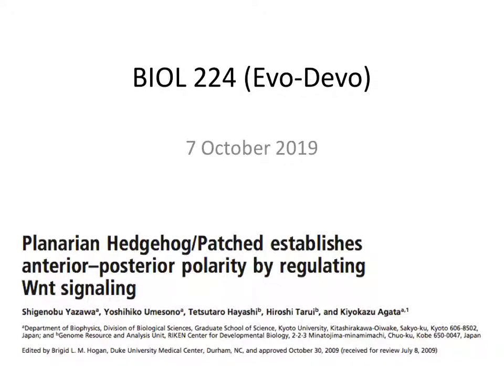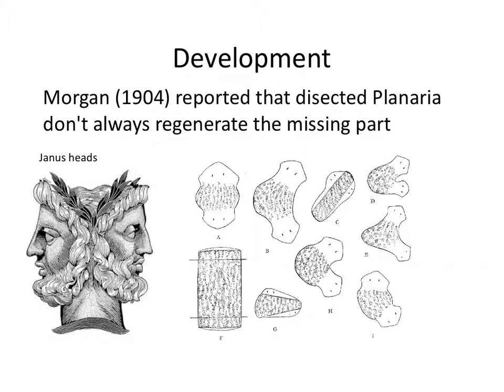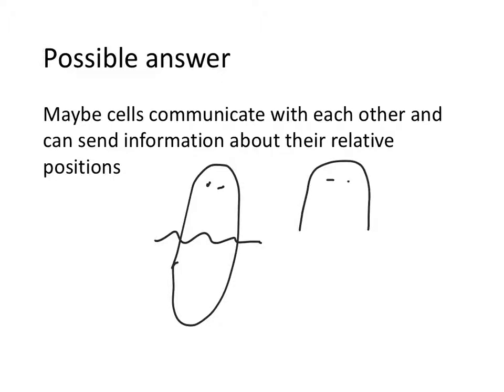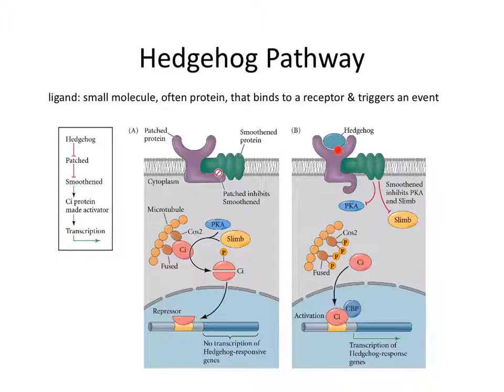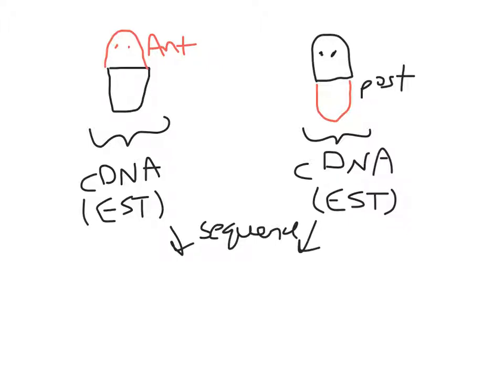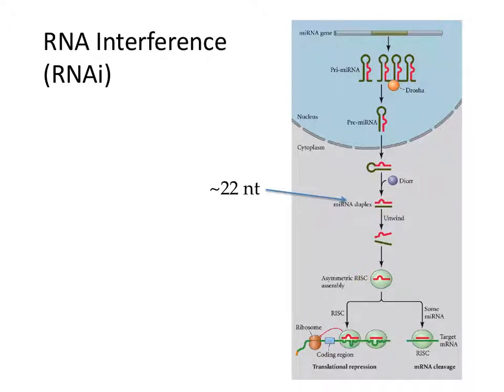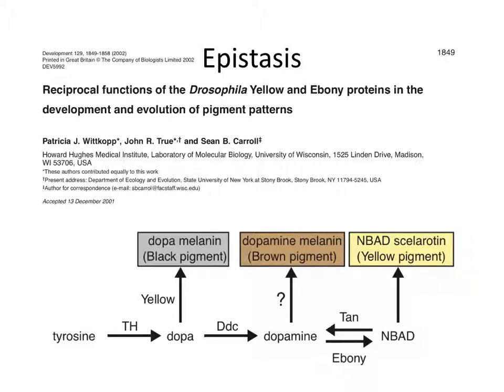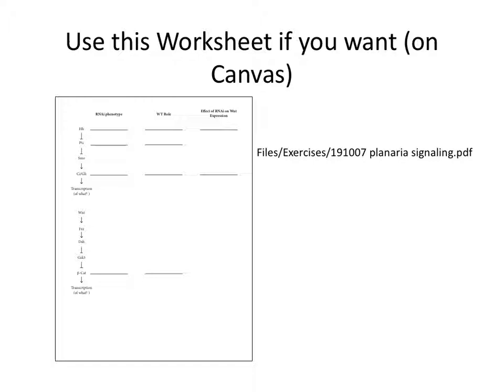191007 224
0:00:40 Regeneration of whole organisms or tissues
0:09:23 Planaria and regeneration
0:12:00 Planaria anatomy
0:15:47 Broad evo-devo question of this week's paper
0:16:48 Cell-cell communication and signaling pathways
0:20:58 Hedgehog signaling
0:27:46 Wnt signaling
0:29:08 Expressed Sequence Tags (ESTs)
0:40:29 RNAi concept
0:50:01 qRT-PCR (brief!)
0:52:08 Epistasis